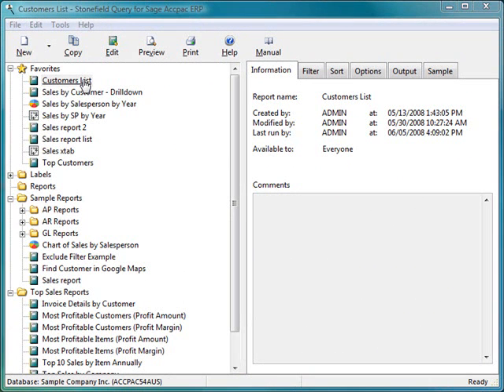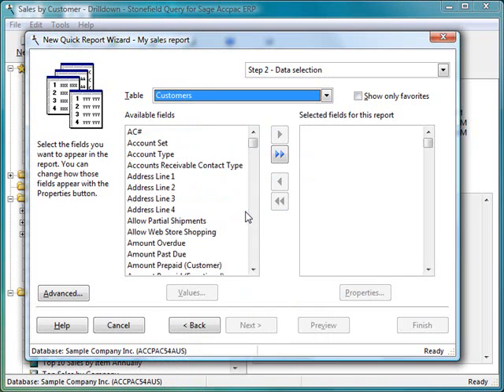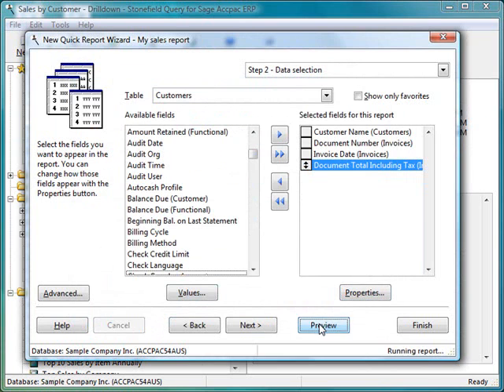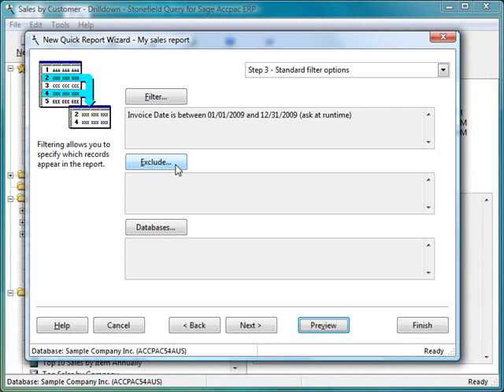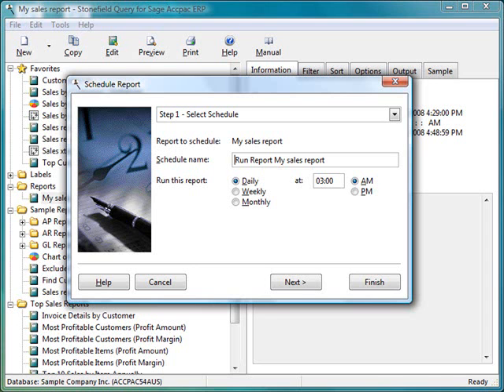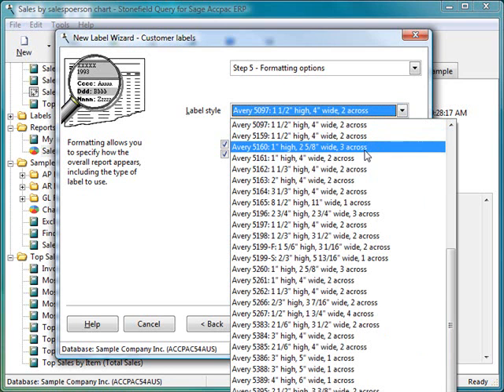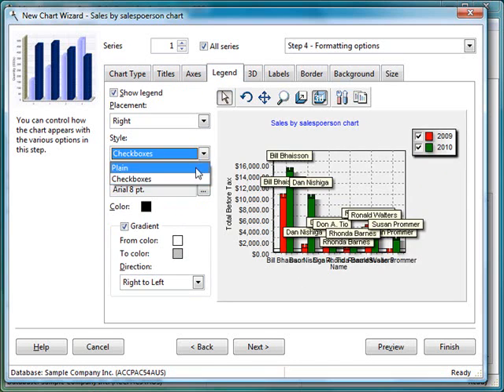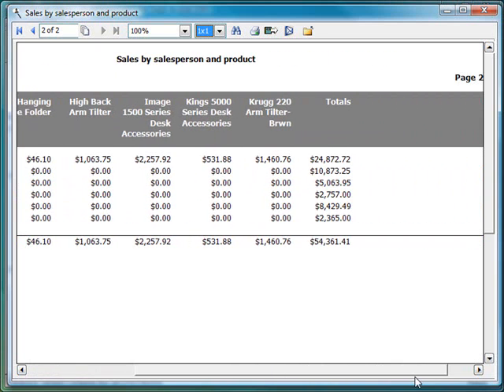Stonefield Query for Sage 300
This video shows you how to create quick reports, cross-tab reports, charts, and labels in Stonefield Query for Sage 300.